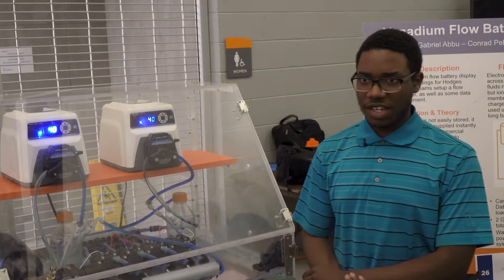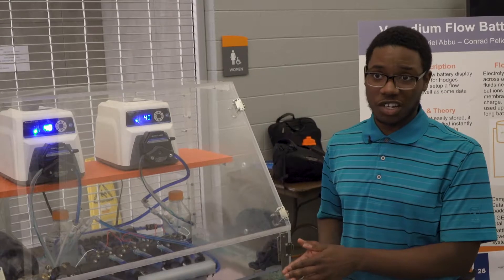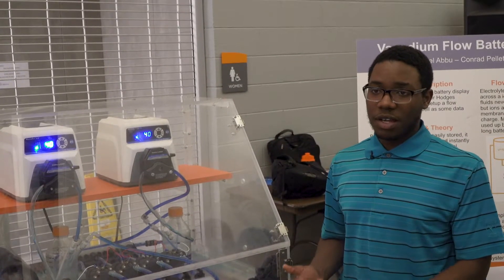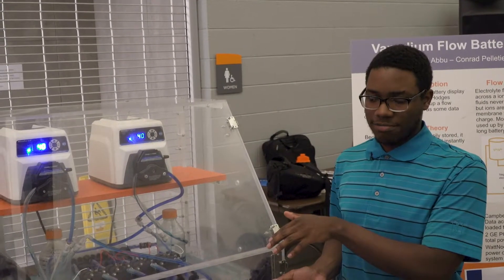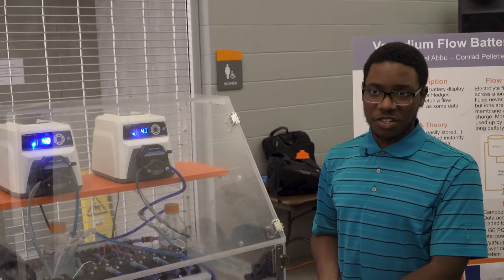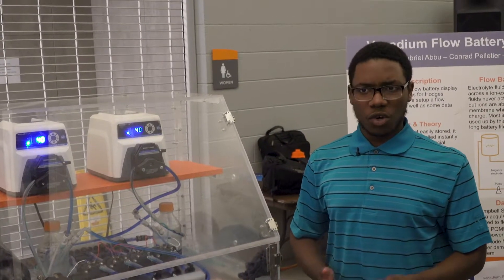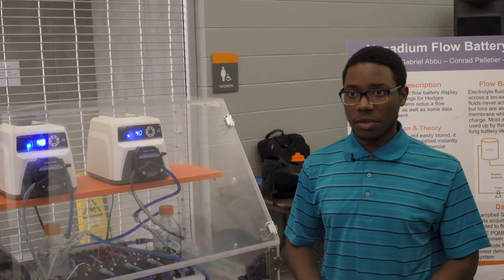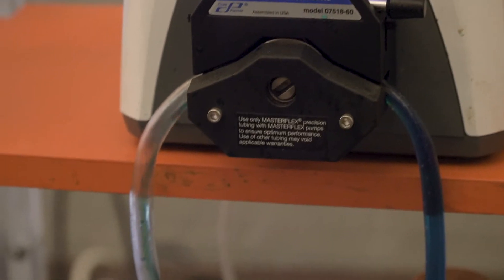2019 Senior Design Showcase: Vanadium Flow Battery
A team of senior mechanical engineering students worked with the Office of Sustainability and Hodges Library to develop an energy storage device to help alleviate some of their peak-demand charges. Kenneth Washington explains how their project could reduce the energy costs during peak-demand times at Hodges Library.